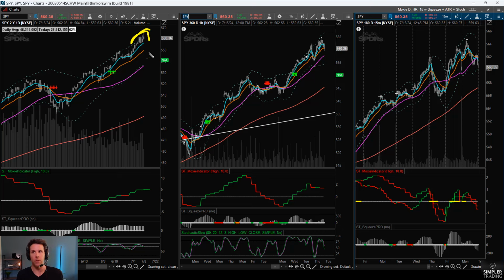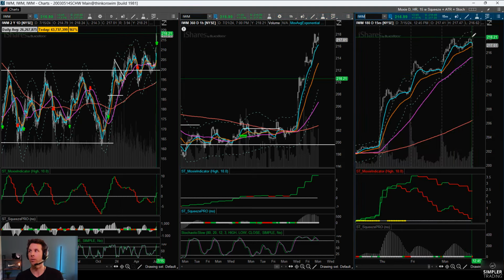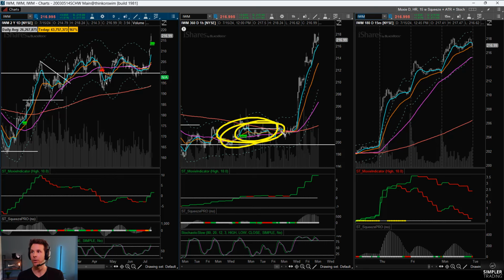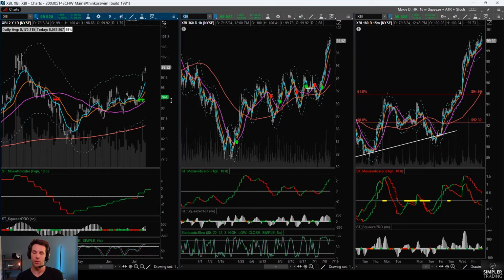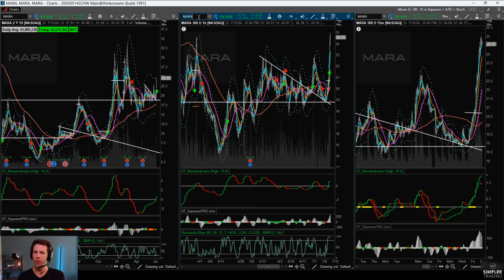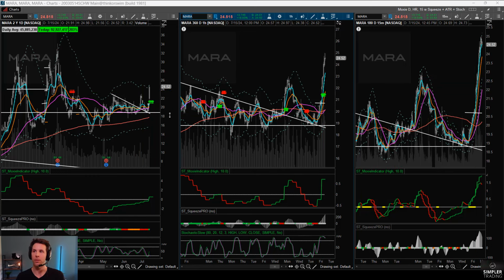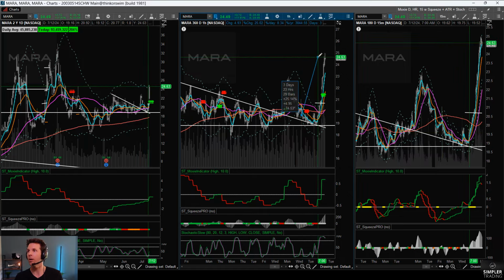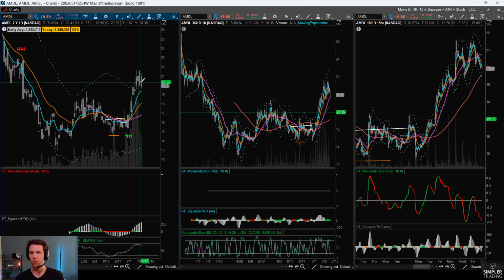Massive Follow Through On Small Caps | Profit Pilot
We started seeing these things set up over the last two weeks, then we got confirmation on Thursday and Friday. Today we got even more confirmation with IWM up again despite SPY and QQQ selling off. In addition, the Crypto space exploded and we are up strongly because of how heavily positioned we were in names like MARA. This is TG's kind of market.